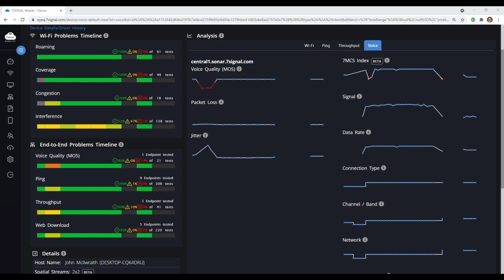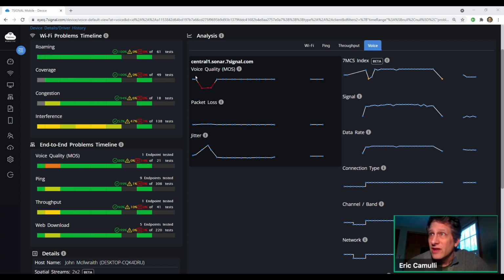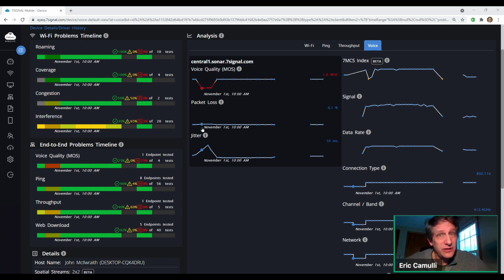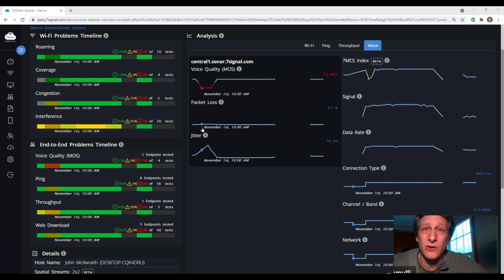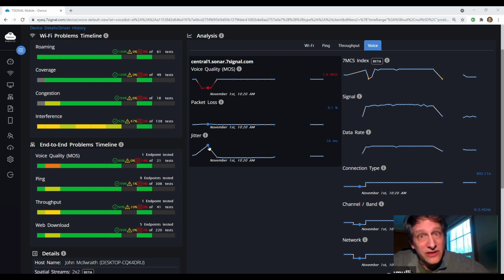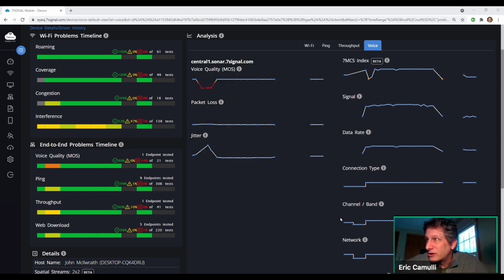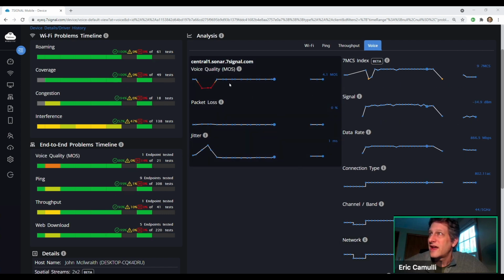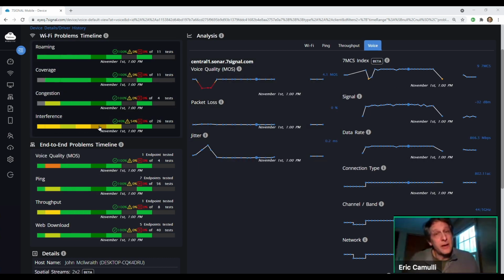7 Minutes with 7SIGNAL: Interference Issues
Welcome to 7 Minutes with 7SIGNAL, hosted by Eric Camulli. During this segment, Eric walks us through a feature of Mobile Eye and unpacks how you can use it to better understand your wireless network. This time, he discusses interference issues and how to spot them.